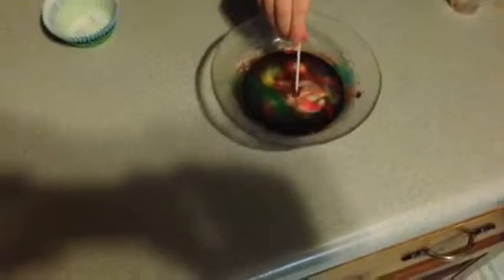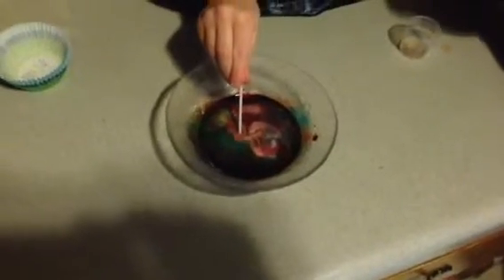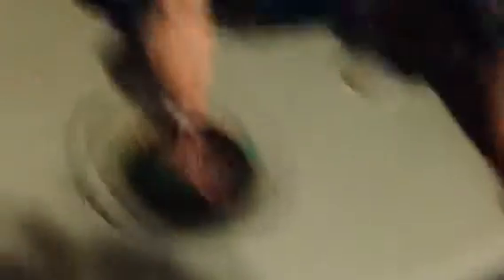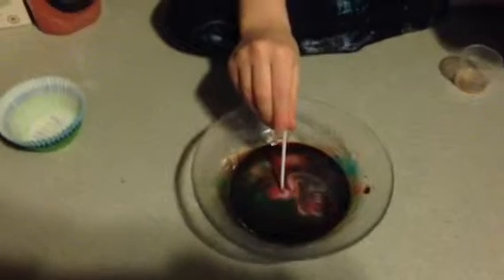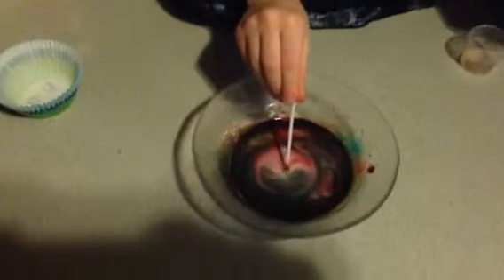Taylor's Science Experiment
Taylor  loved this experiment 10/25/14